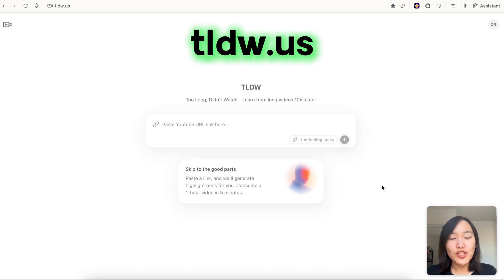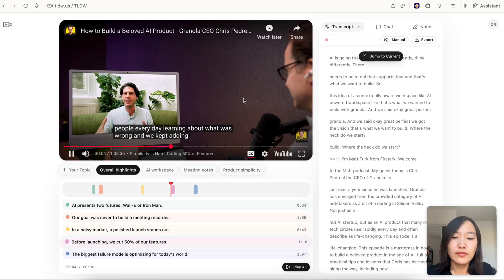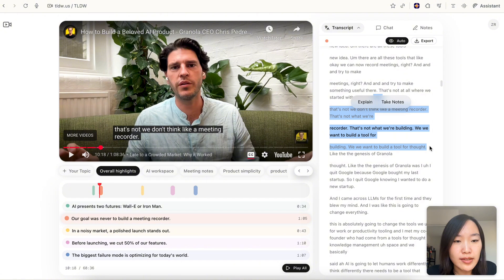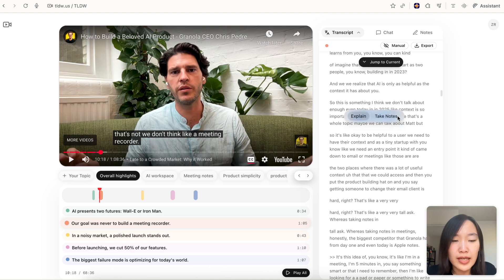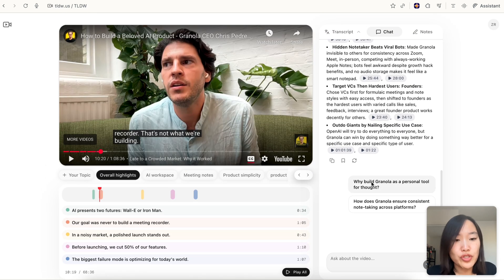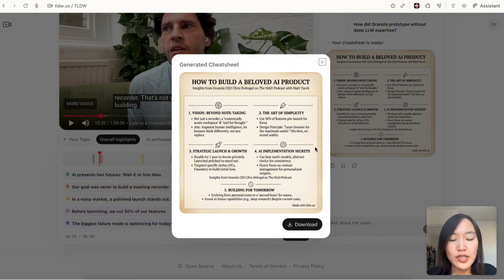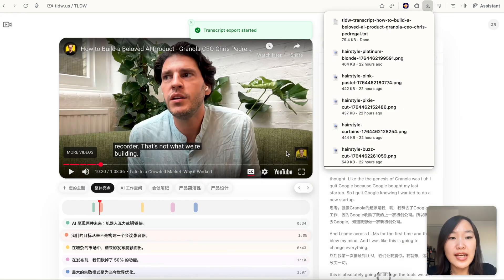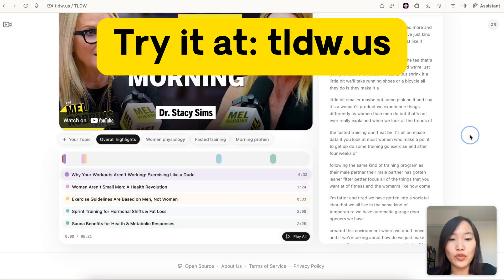How to use TLDW to 10x your learning from long YouTube videos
TLDW (too long; didn't watch) is a side project I shipped with a few friends to help you learn from long YouTube videos (e.g. video podcasts, interviews, talks, lectures, tutorials...)

You can:
- Quickly see the highlights from the video & jump to sections you're interested in
- Take notes by selecting the transcript (AI cleans up filler words & typos)
- Get AI to explain terms/jargon from the transcript in context
- Chat with the transcript
- Export transcript
- Translate transcript to various languages

Give it a try and let me know your feedback!